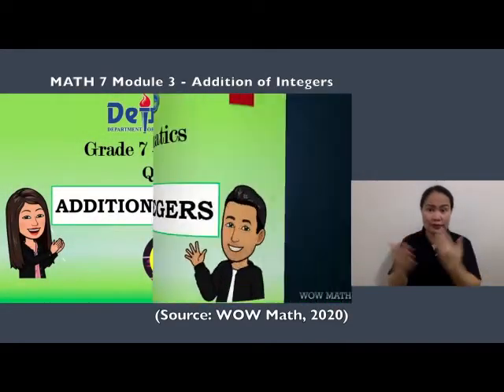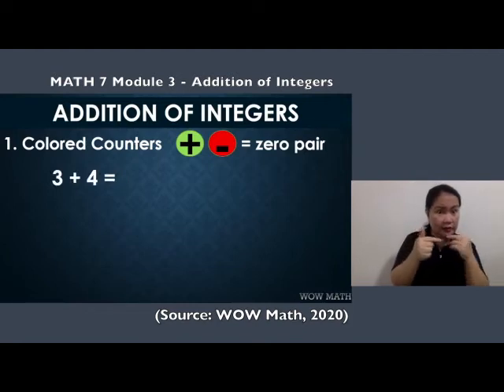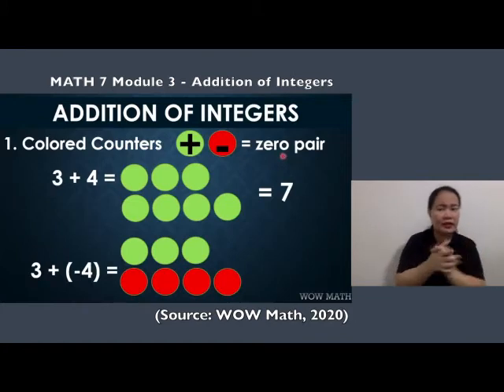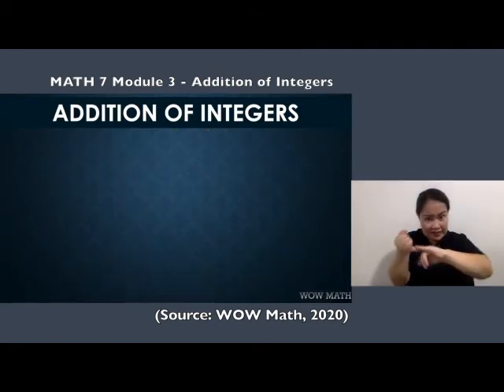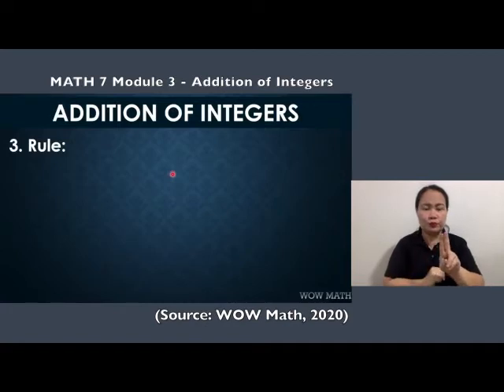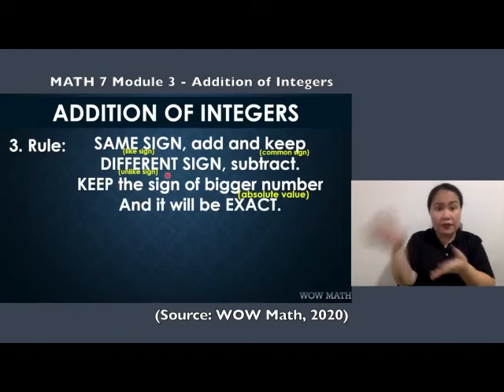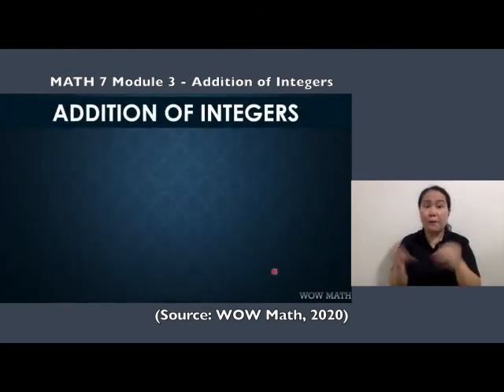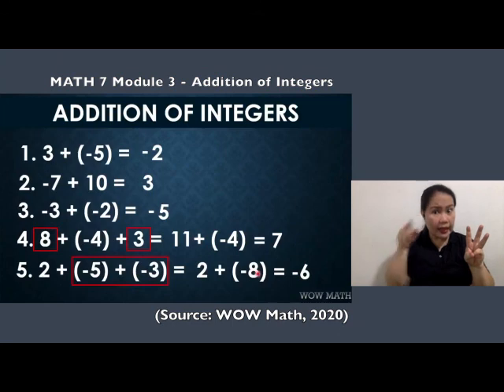MATH Grade 7 Lesson: Addition of Integers